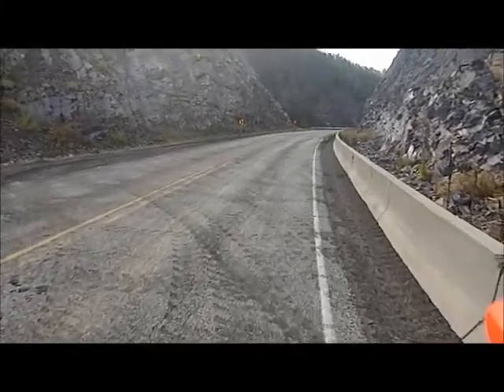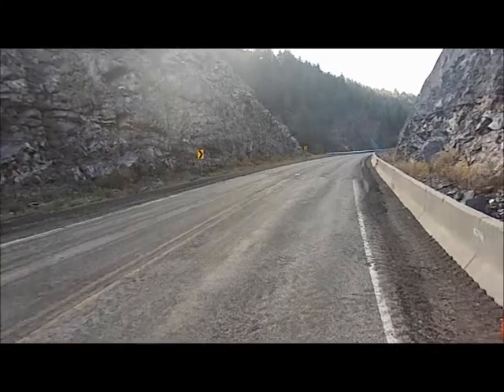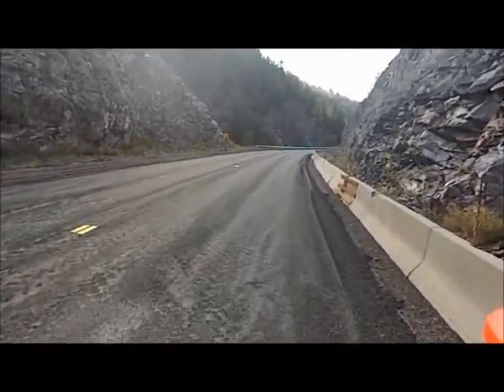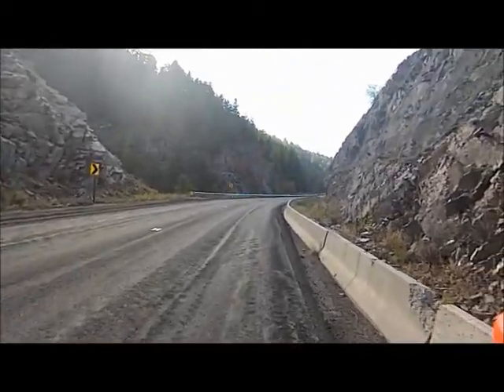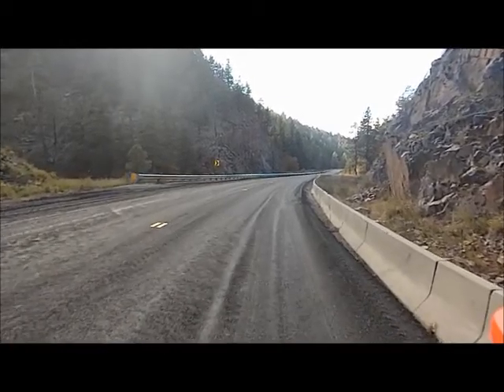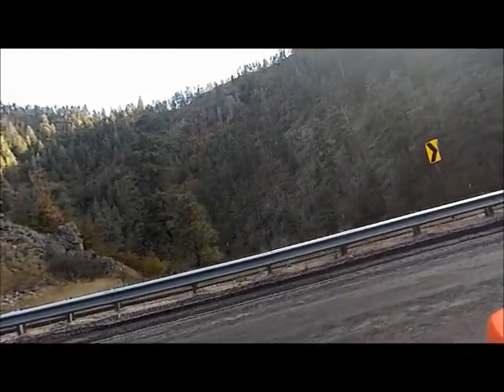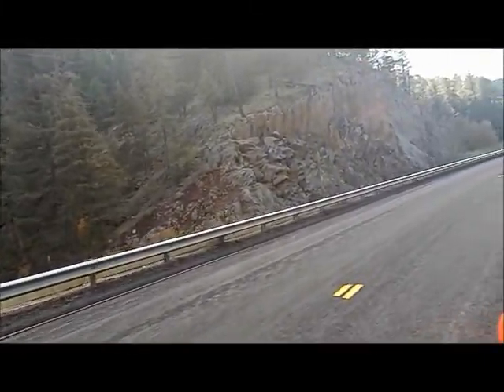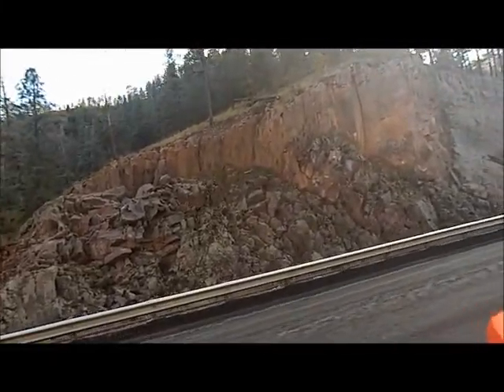Day 21 American Southwest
I'm considering occasionally substituting CWU's daily Facebook photo with a helmet-cam video clip. Assuming I can fix that annoying wind noise, what do you think?